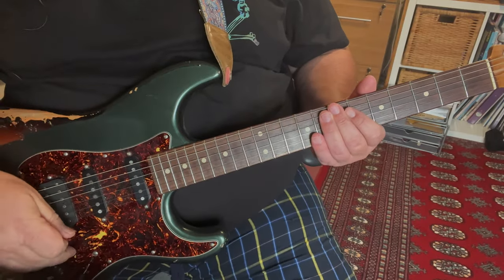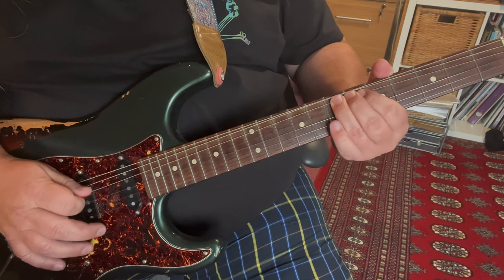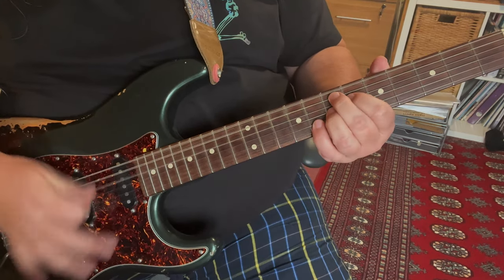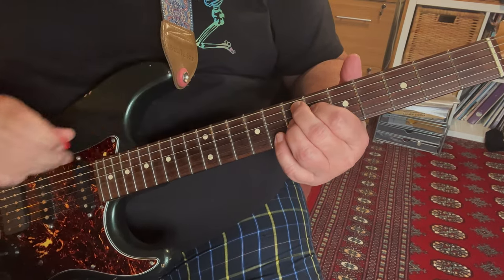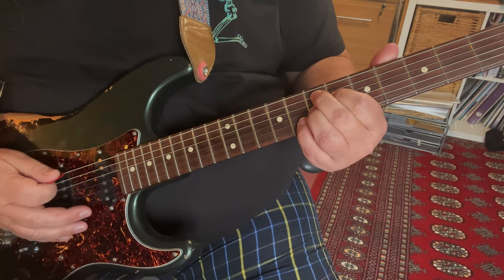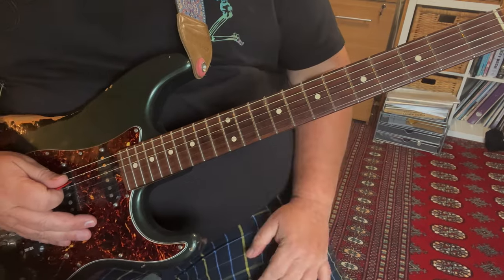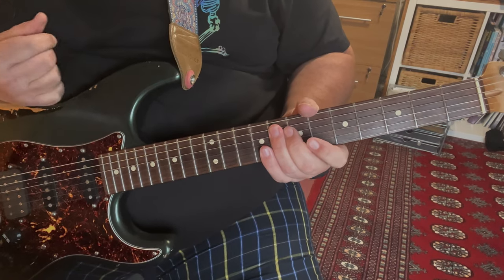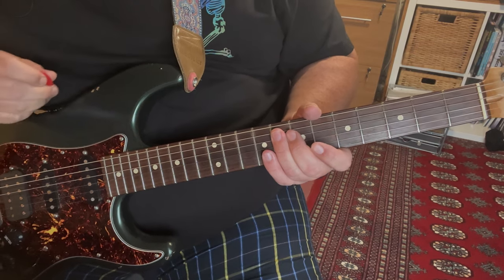Blues Guitar Lesson - Outside Woman Blues.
This video is a lesson on how to play the blues classic "Outside Woman Blues" .

My version is very much like the Cream/Davy Knowles version , it"s a cracker to play and I hope you enjoy getting the 3 different parts together..

Craig.

Link to my "Guitar Primer Course" as promised.